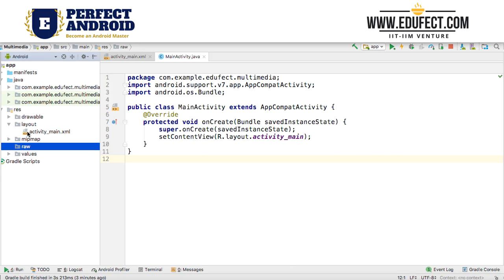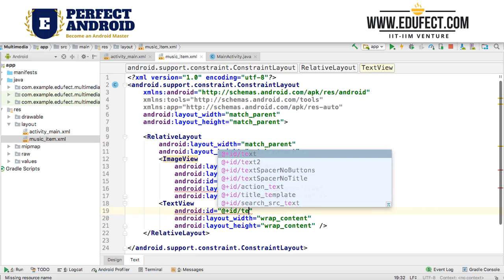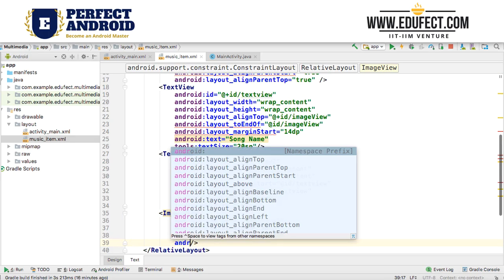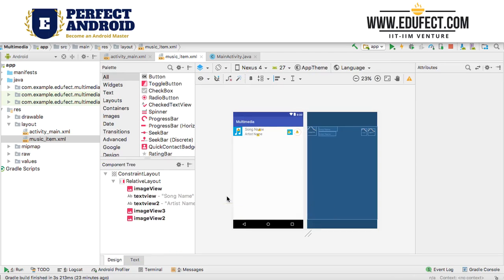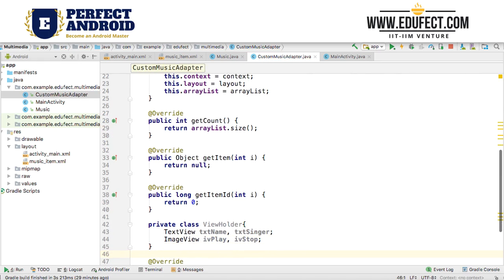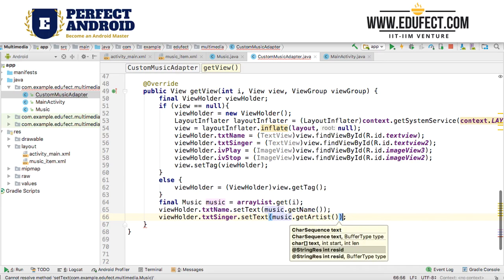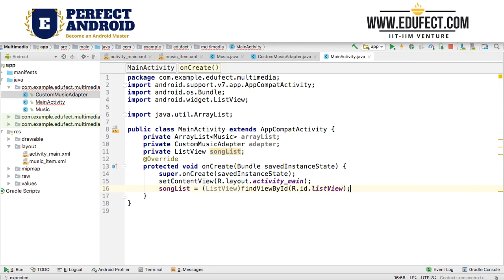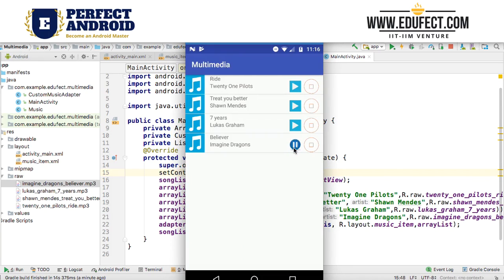Perfect Android : Music Player